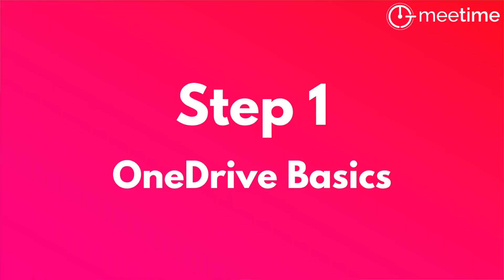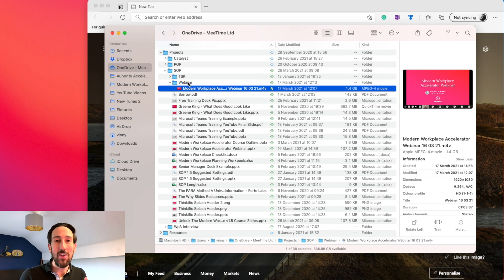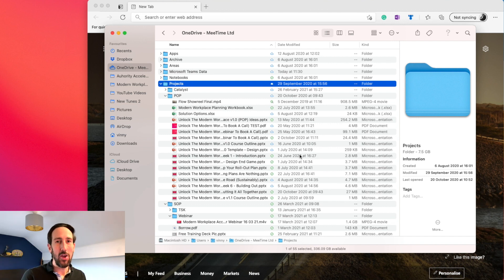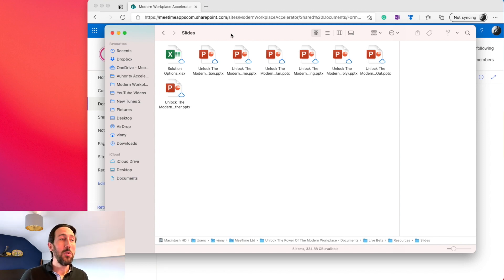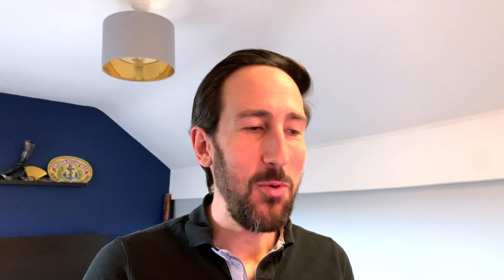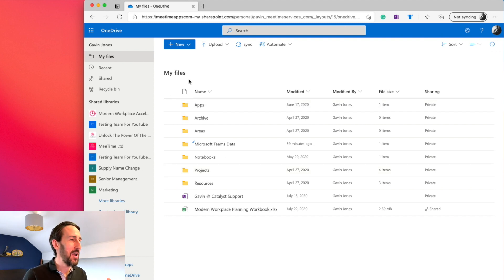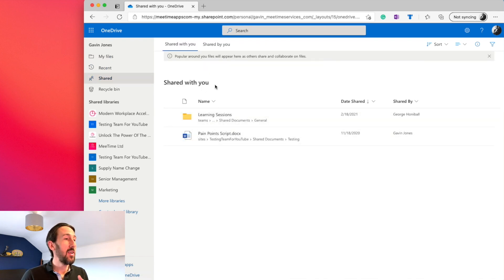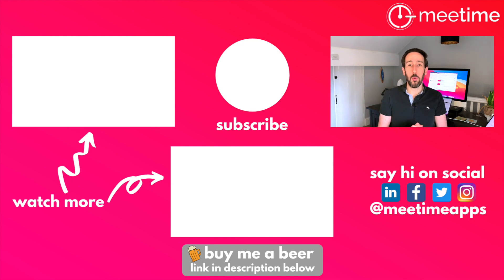Microsoft Teams OneDrive Integration Tutorial 2021 [END THE CONFUSION]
Getting confused about OneDrive, SharePoint, Teams and sync? By the end of this tutorial, you will know the basics of OneDrive, SharePoint and Teams files in the cloud and how to sync them all to make it seem like you are just working on a plain old file.

or...

or...

or...